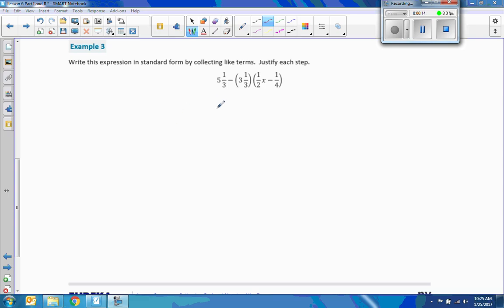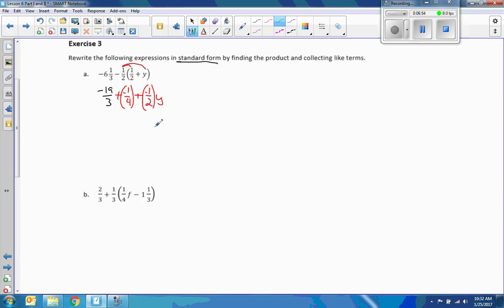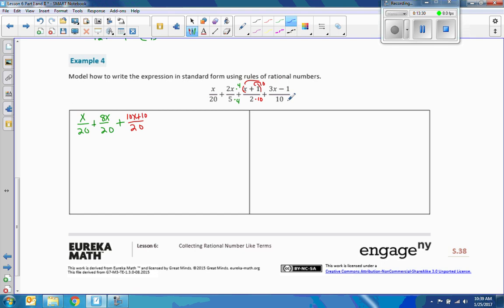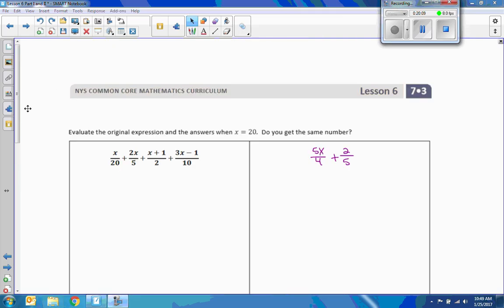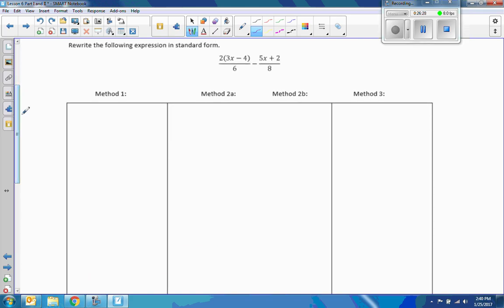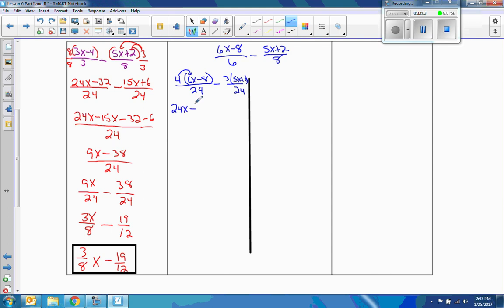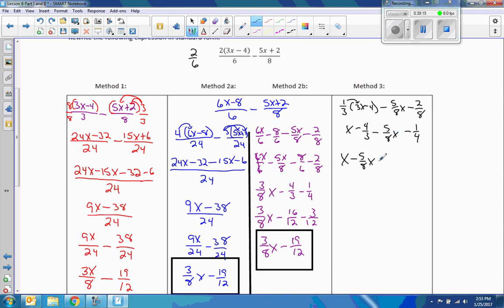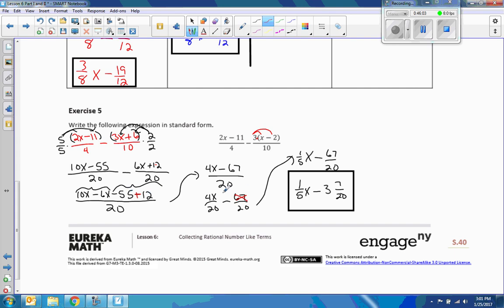Math 7 Module 3 Lesson 6 Part II Video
Collecting Rational Number Like Terms